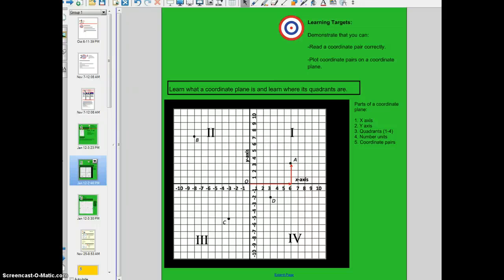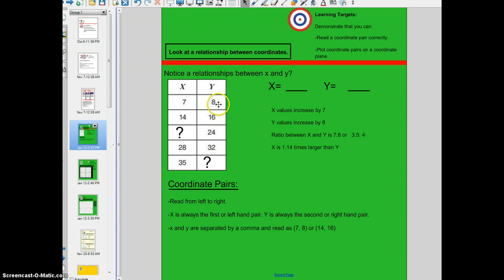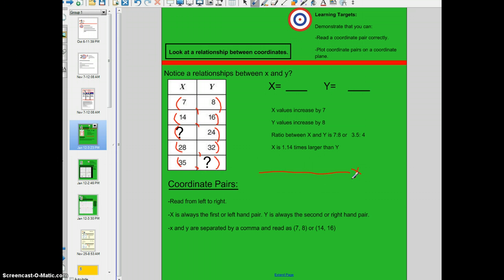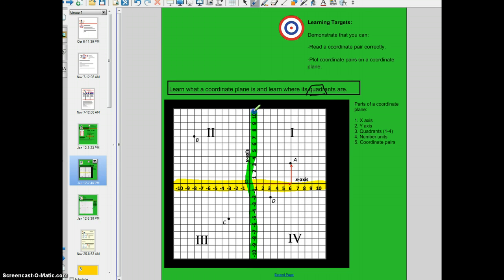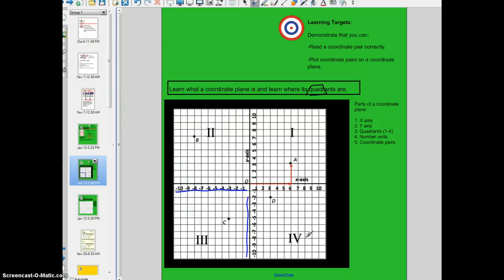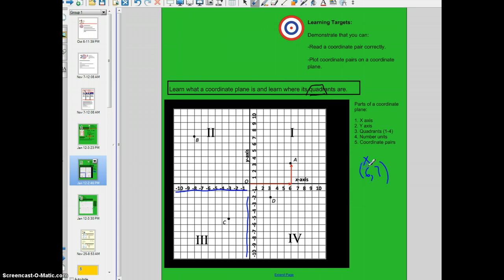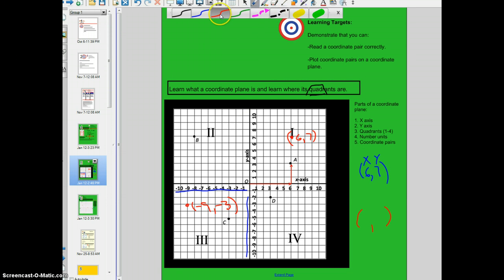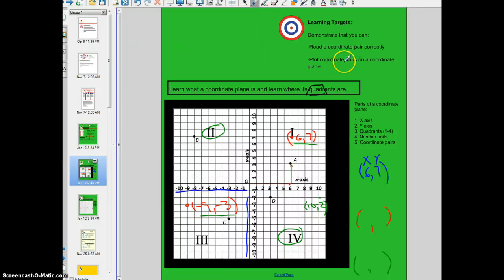Reading and Plotting Coordinate Pairs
A brief lesson on reading coordinate pairs, plotting them, and examining a four quadrant coordinate plane.